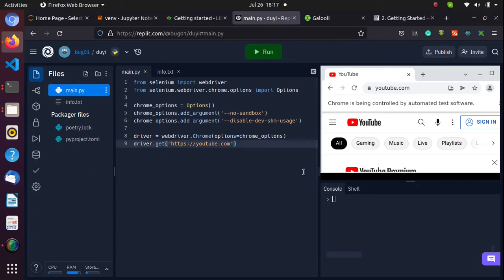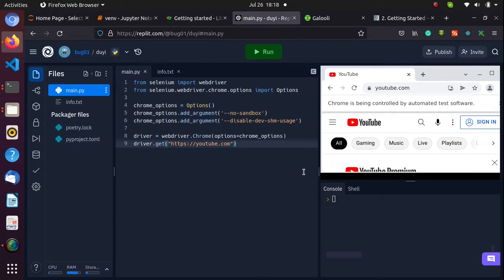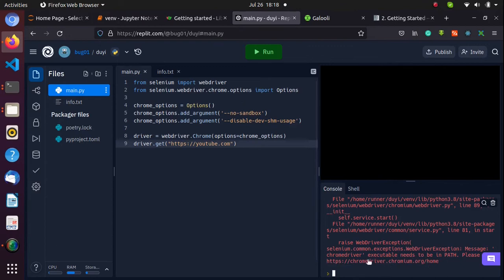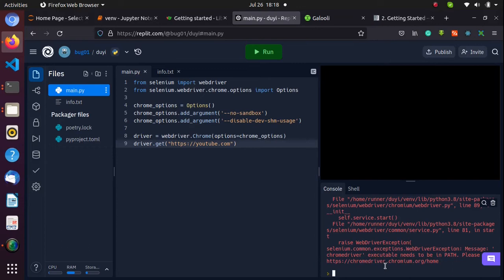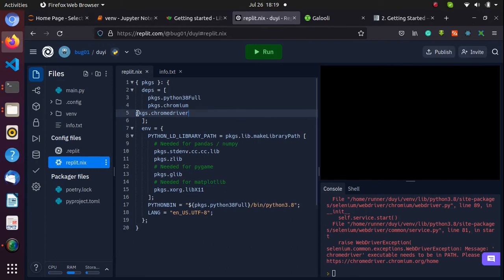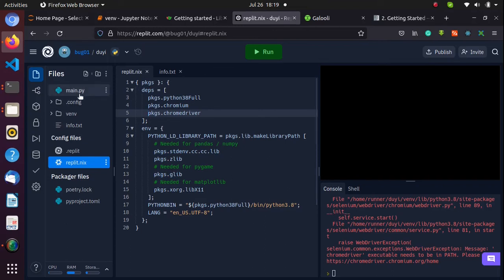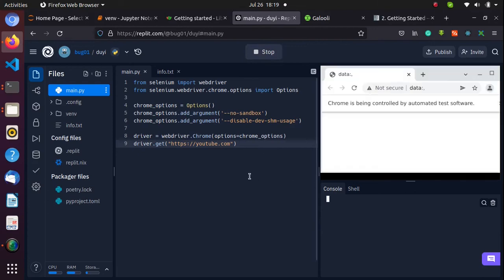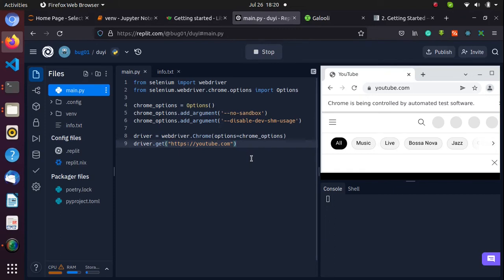Running Selenium Online Without a Server 2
This video show how you can run selenium web driver on replit. Allow you to take the load off your Local computer system.

pkgs.chromium
pkgs.chromedriver